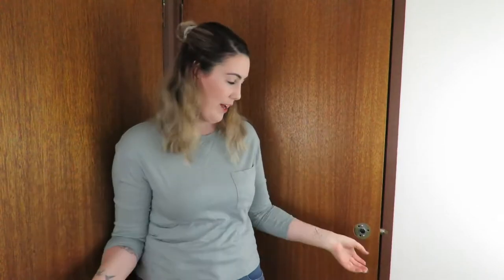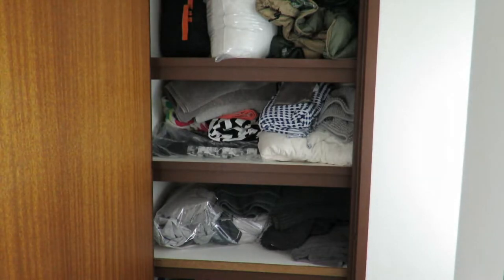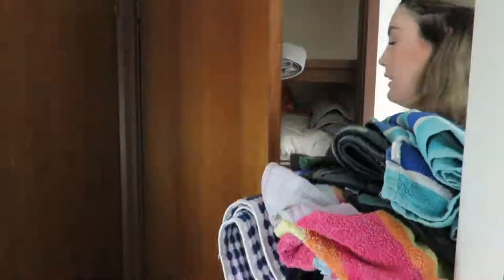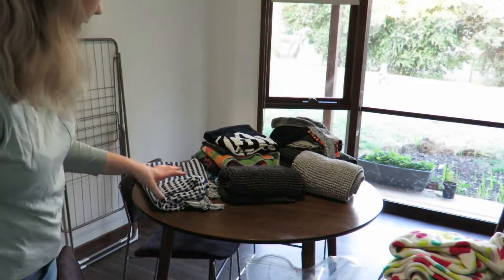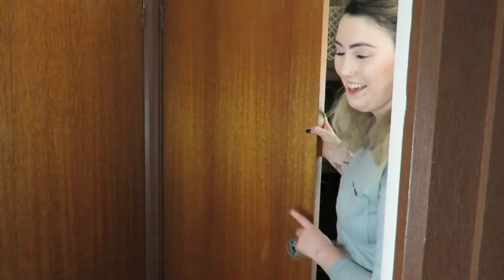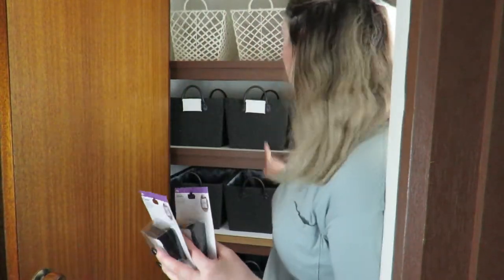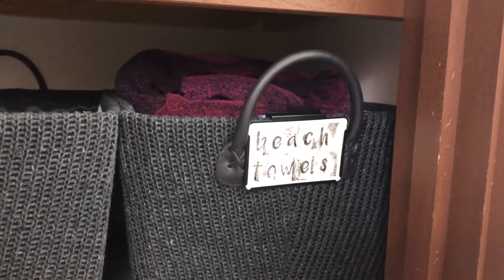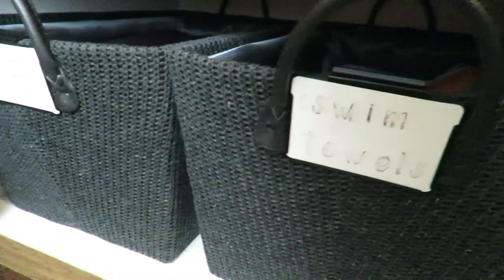Linen Cupboard Organisation | Kmart Storage Solutions 2021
Showing you how I turned my absolute nightmare of a linen cupboard into an organised dream! We are only halfway there, we still need to paint and buy some more labels, but it is a HUGE improvement! Linen Cupboard Organisation with Kmart Storage Solutions 2021!

for a free 30 day trial!